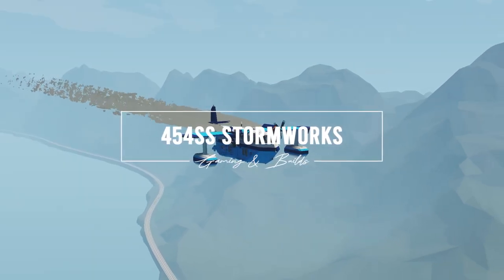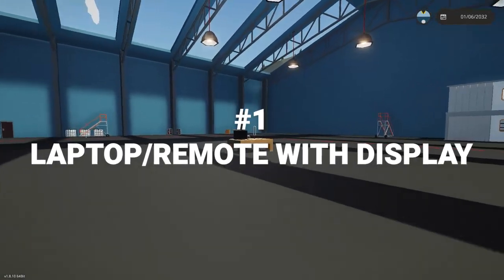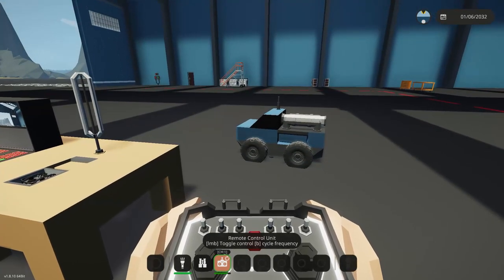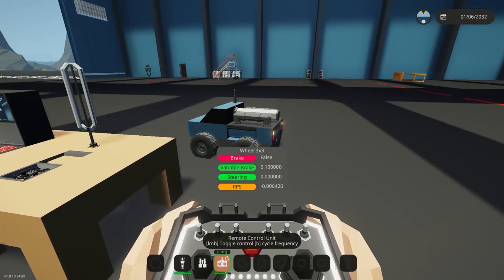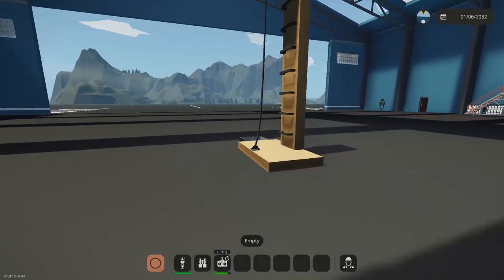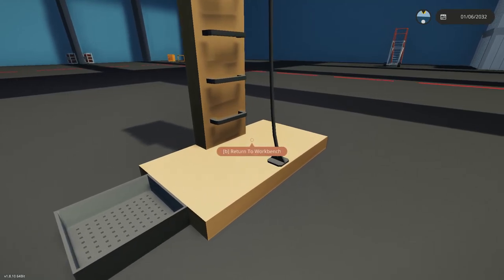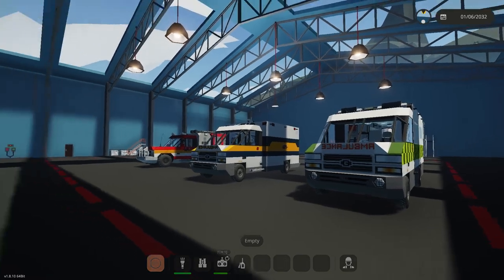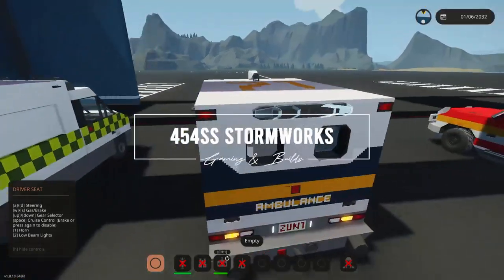5 NEW inventory IDEAS for Stormworks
In this video, 454ss explains 5 new inventory ideas for Stormworks!

Chapters

0:00 Intro
0:45 1 - Laptop/Remote with Display
4:43 2 - Tranquilizer Dart Gun
6:20 3 - Thermal Binoculars
8:33 4 - Rappelling Safety Harness
11:43 5 - Single Button Remote
13:24 Conclusion